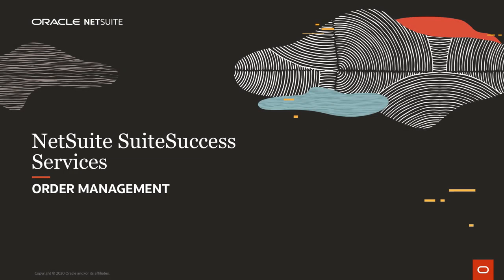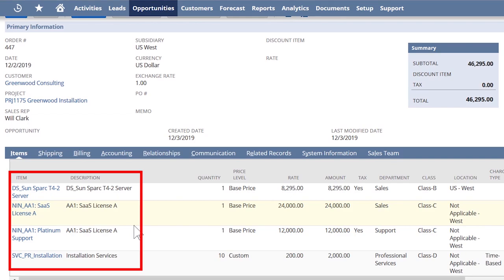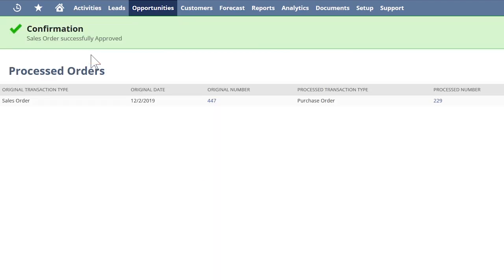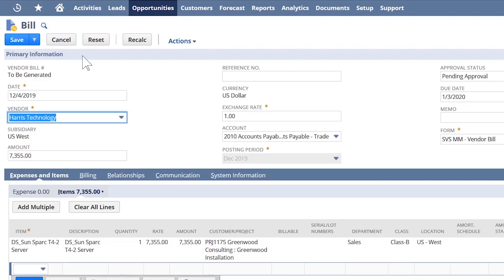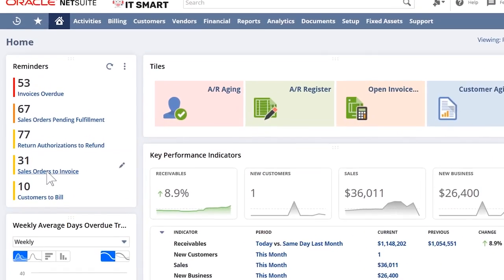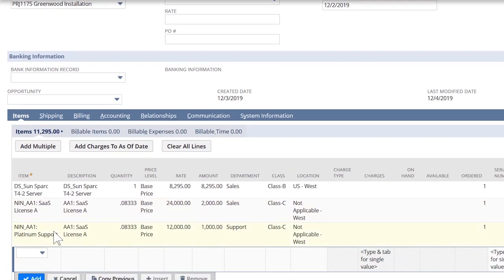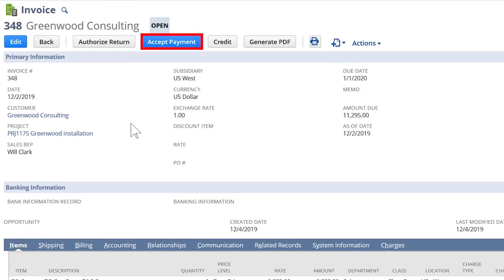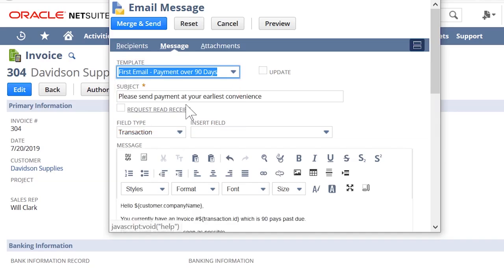NetSuite SuiteSuccess for Services Order Management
In this video, we demonstrate NetSuite's order-to-cash process for a typical services organization, starting at the creation of a sales order through payment acceptance and tracking open receivables.